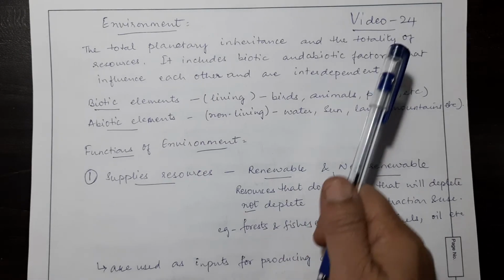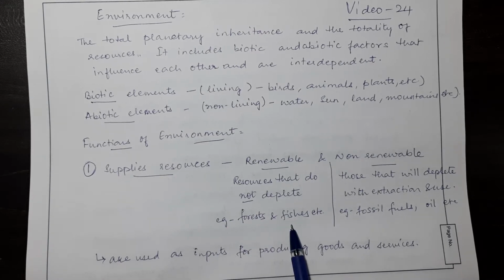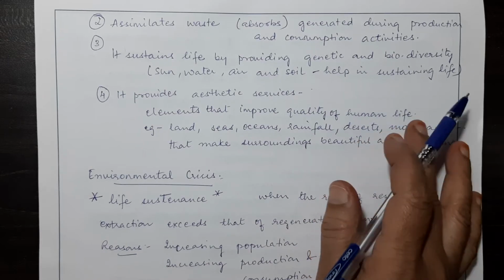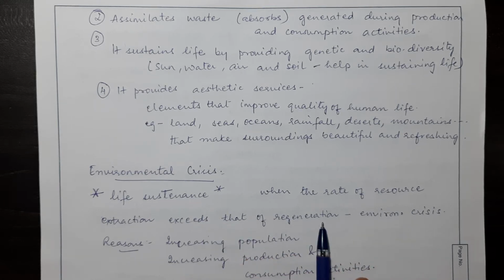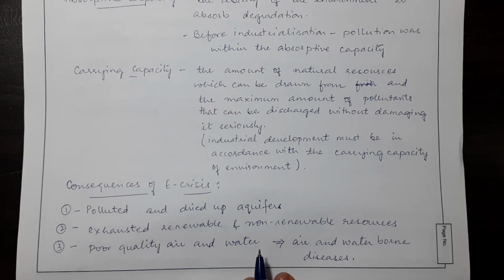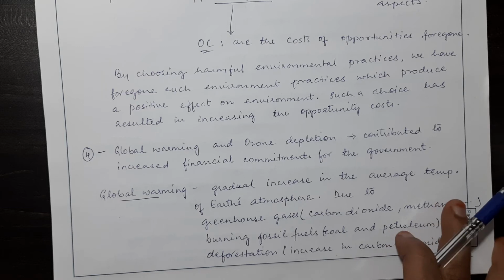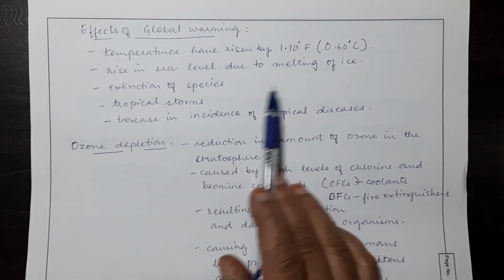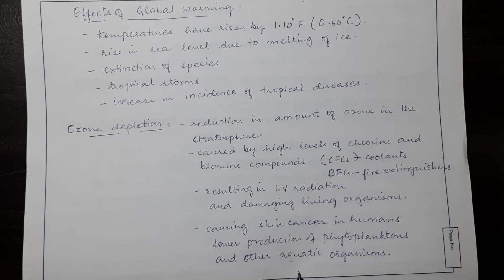XII Economics #24//Environment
Functions of Environment
Absorptive Capacity
Carrying Capacity
Consequences of Environmental Crisis